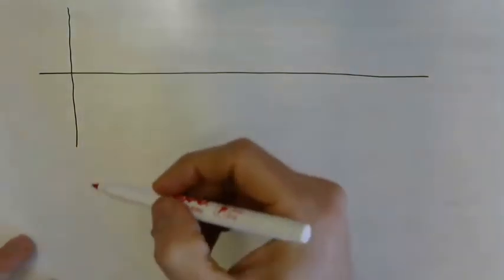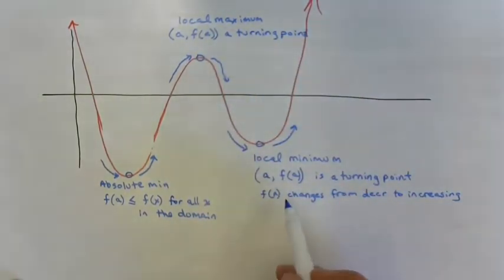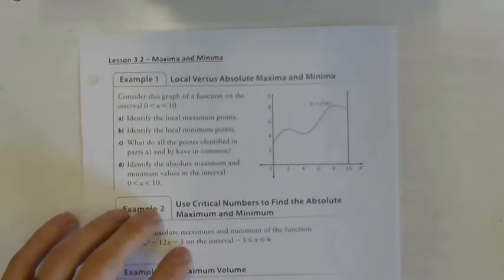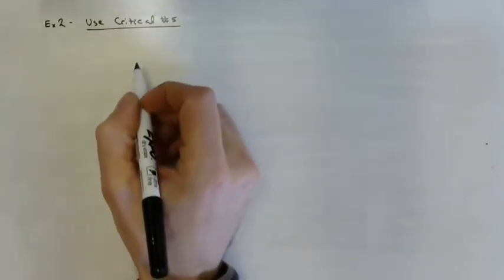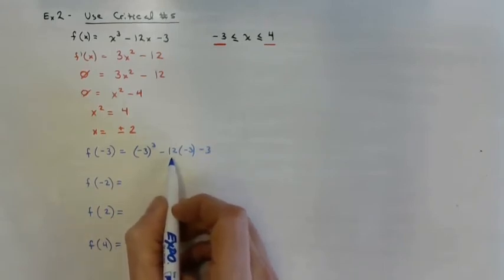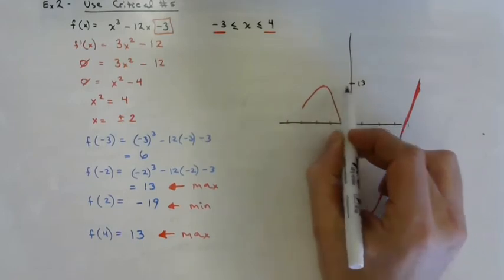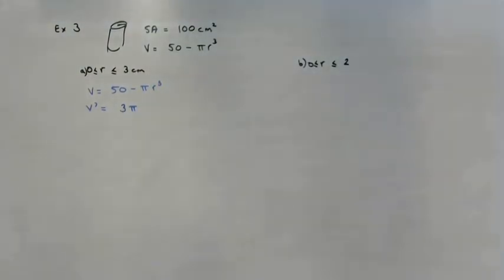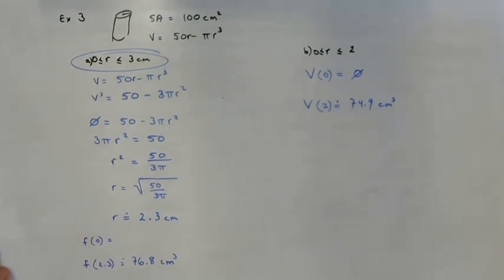3.2 - Maxima and Minima